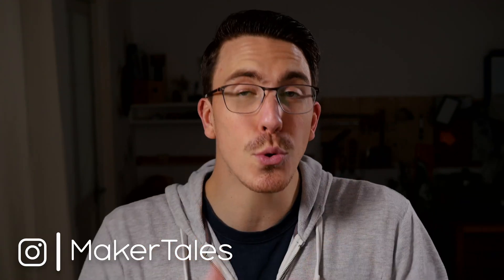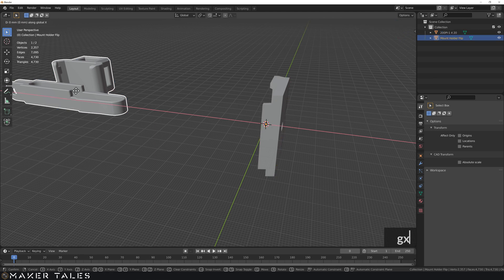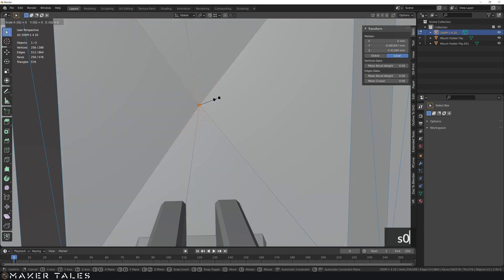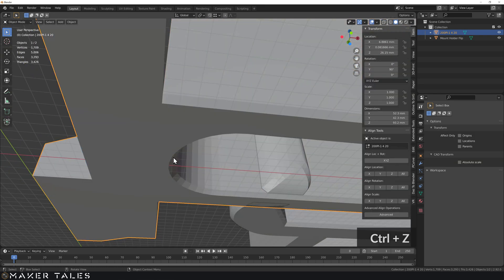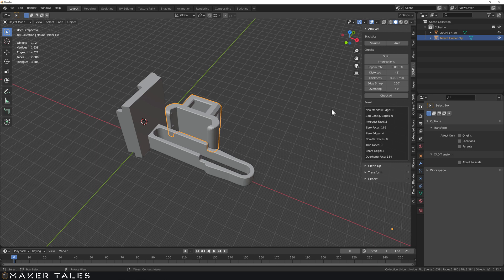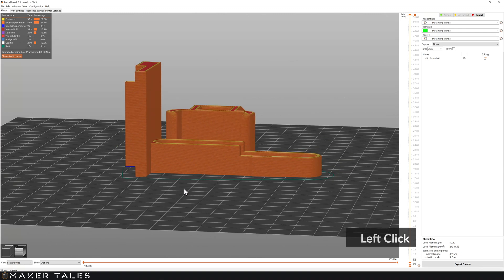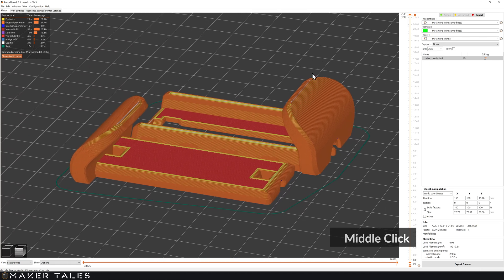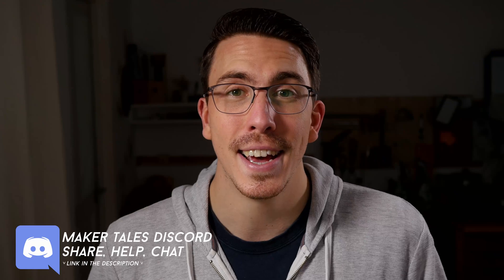Remixing STL's In Blender 3.0 / 2.9 For 3D Printing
Remixing STL's is probably one of the quickest and most powerful things you can master for 3D printing with Blender. In this video, we kitbash two STL's to create a new 3D Print with extra added functionality.

 - - Learn Blender Fast For 3D Printing Through Practical Modeling (Paid Course) - -

Time Stamps:
0:00 - Intro.
00:33 - What this video is all about.
01:28 - Kitbashing.
08:25 - Thangs Sponsor Message.
09:02 - Slicer Check.
09:38 - "Idea Smashing".
11:02 - Slicer Check.
11:55 - Closing Notes.